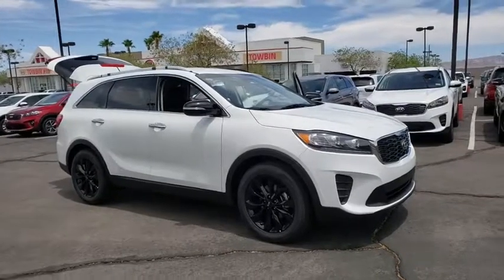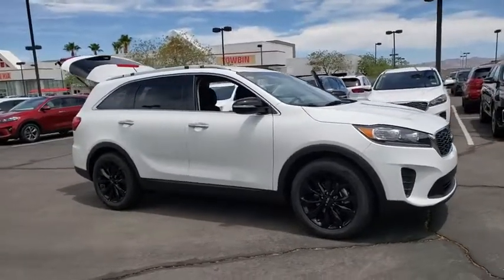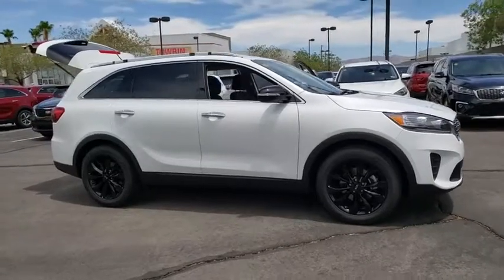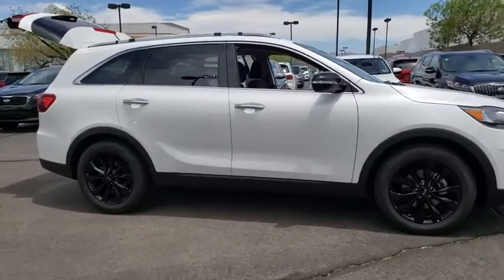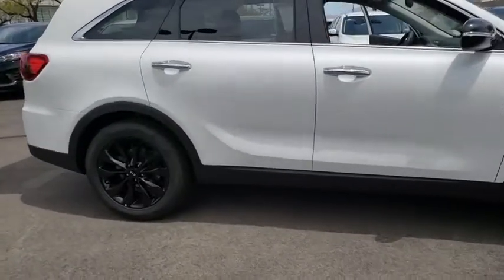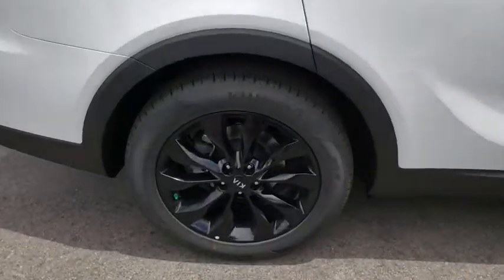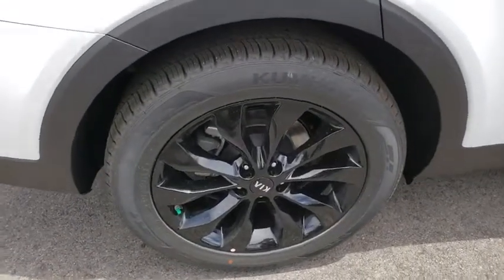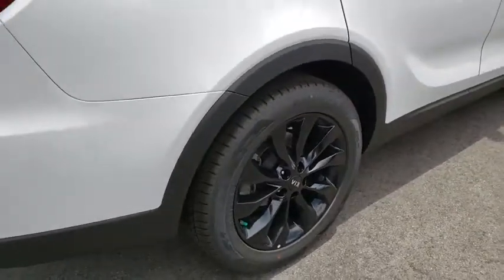2019 KIA SORENTO Henderson, Las Vegas, Bullhead City, Centennial, St George, NV 599909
Snow White Pearl New 2019 KIA SORENTO available in Henderson, Nevada at Towbin Kia. Servicing the Las Vegas, Bullhead City, Centennial, St George, NV area.
2019 KIA SORENTO S V6 - Stock#: 599909 - VIN#: 5XYPG4A59KG599909

Towbin Kia
260 N Gibson Rd

Snow White Pearl 2019 Kia Sorento S FWD 8-Speed Automatic V6 ABS brakes, Electronic Stability Control, Front dual zone A/C, Heated door mirrors, Illuminated entry, Low tire pressure warning, Remote keyless entry, Traction control.